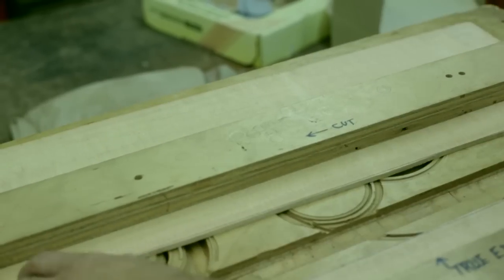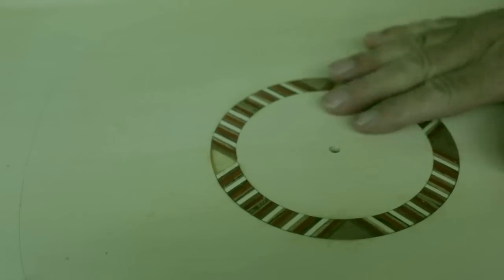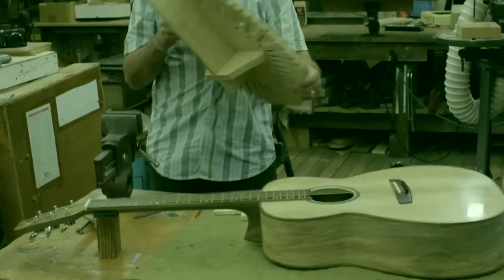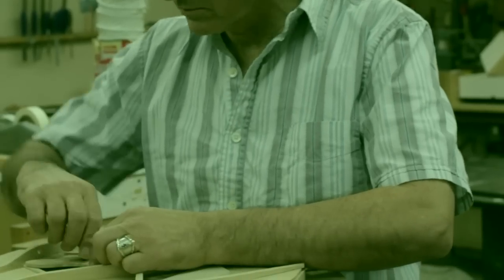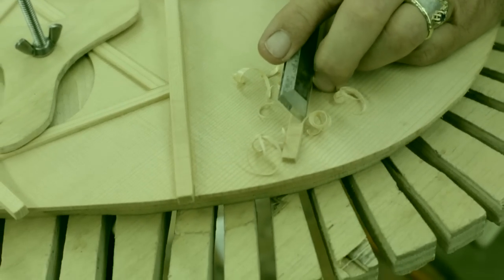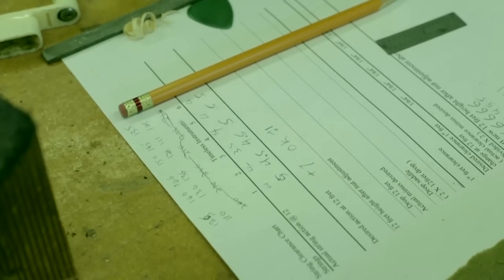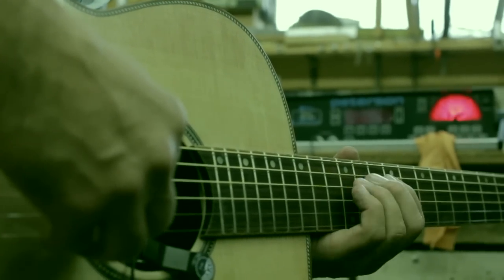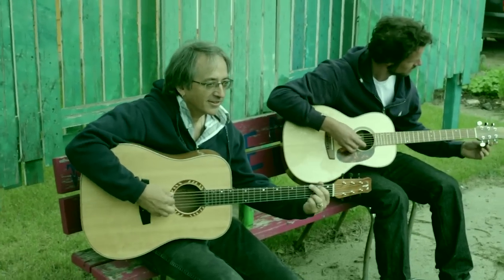Moosehead Journey - EP 09 - Timeless Instruments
David Freeman started making guitars in 1980 and some 30 years later he's still doing what he loves most. In Episode 09 of the Moosehead Journey the crew heads to the Prairies to meet up with David, the owner of Timeless Instruments. They play a few songs, they learn about his craft and raise a beer to guitars made well.